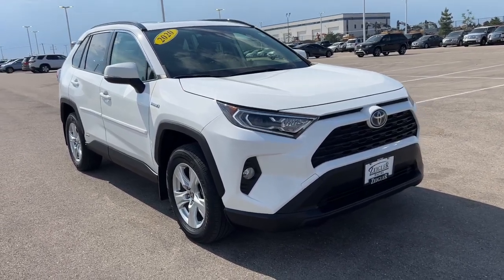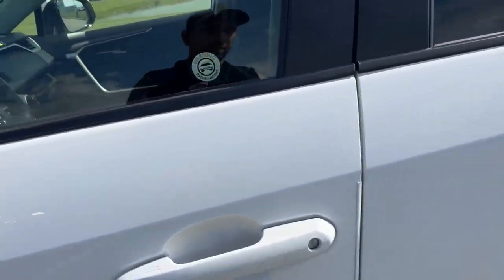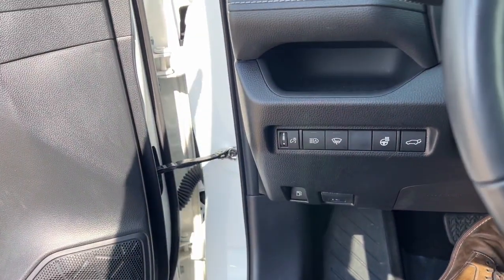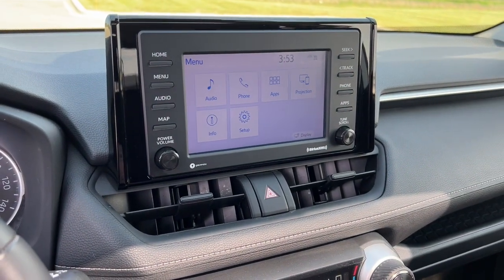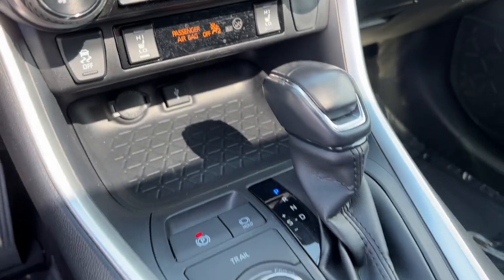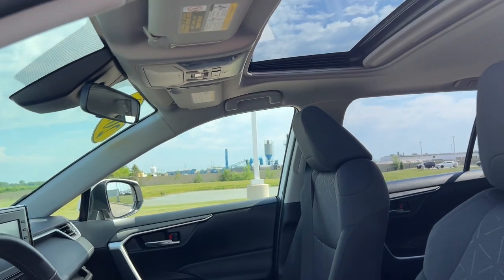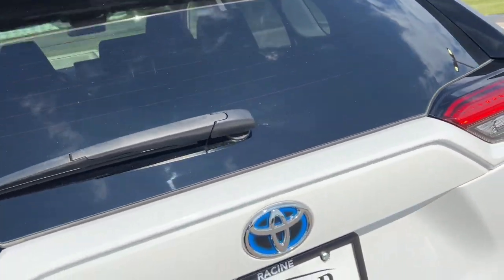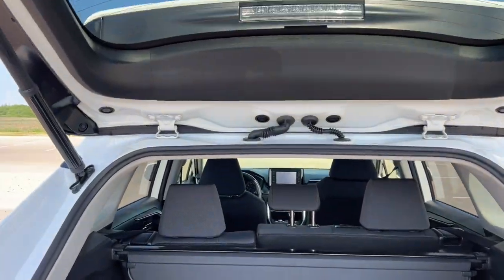2020 Toyota RAV4 Mount Pleasant, Racine, Kenosha , Burlington, Milwaukee P10240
White Used 2020 Toyota RAV4 Hybrid XLE available in 1701 SE Frontage Rd., Mt. Pleasant, Wisconsin at Zeigler Honda of Racine. Servicing the Mount Pleasant, Racine, Kenosha , Burlington, Milwaukee area.

2020 Toyota RAV4 Hybrid XLE - Stock#: P10240

2020 Toyota RAV4 Hybrid XLE WhitePriced below KBB Fair Purchase Price! Odometer is 20502 miles below market average!FOR A GREAT EXPERIENCE visit Zeigler Honda of Racine because we take pride in treating our customers like family ensuring that your experience is one that you will never forget. We have 4.7 Google Rating! Making our store the highest rated Honda dealer in the state of Wisconsin! Every vehicle has been through a multi-point safety inspection and professionally cleaned and disinfected for your protection. With a convenient location off of I-94 at exit 333; we are proud to serve customers in Racine Sturtevant Caledonia Mount Pleasant Union Grove Burlington Kenosha Bristol Waukesha Milwaukee Oak Creek and many other surrounding areas! Our Sales Consultants are Factory Certified and have earned some of the highest customer satisfaction ratings in Southeast Wisconsin. We specialize in New Honda Certified Pre-Owned Honda as well as many other makes and models that fit all budgets and prices. We offer affordable purchase and leasing options. If you are traveling from Waukegan Gurnee Naperville Pleasant Prairie Antioch Fox Lake or even Madison feel free to browse our entire inventory of new or pre-owned vehicles right from your home: zeiglerhondaracine.com. Even if we dont have the exact vehicle in our inventory we will gladly bring one in for you and still guarantee the lowest price possible. A little further than a hop skip or a jump? We can arrange shipping & delivery! Price may exclude certain taxes doc fee charges and/or fees. Dealer is not responsible for pricing errors although we strive to be accurate we are human. The value of used vehicles varies with mileage usage and condition. Book values should be considered estimates only. Some of our used vehicles may be subject to unrepaired safety recalls. Check for a vehicles unrepaired recalls by VIN See dealer for complete details.
Axle Ratio: TBD,Wheels: 17 x 7.0J Silver Aluminum Alloy,Front Sport Seats,Fabric Seat Trim (FA),AM/FM Stereo,4-Wheel Disc Brakes,6 Speakers,Air Conditioning,Electronic Stability Control,Front Bucket Seats,Front Center Armrest,Spoiler,ABS brakes,Four Wheels,Automatic temperature control,Brake assist,Bumpers: body-color,Delay-off headlights,Driver door bin,Driver vanity mirror,Dual front impact airbags,Dual front side impact airbags,Four wheel independent suspension,Front anti-roll bar,Front dual zone A/C,Front fog lights,Front reading lights,Fully automatic headlights,Heated door mirrors,Illuminated entry,Knee airbag,Low tire pressure warning,Occupant sensing airbag,Outside temperature display,Overhead airbag,Overhead console,Panic alarm,Passenger door bin,Passenger vanity mirror,Power door mirrors,Power driver seat,Power steering,Power windows,Radio data system,Rear anti-roll bar,Rear seat center armrest,Rear window defroster,Rear window wiper,Remote keyless entry,Roof rack: rails only,Speed control,Speed-sensing steering,Split folding rear seat,Steering wheel mounted audio controls,Telescoping steering wheel,Tilt steering wheel,Traction control,Trip computer,Turn signal indicator mirrors,Variably intermittent wipers,AM/FM radio: SiriusXM,Exterior Parking Camera Rear,Auto High-beam Headlights,Emergency communication system: Safety Connect with 1-year trial,Proximity key: doors and push button start,Apple CarPlay/Android Auto